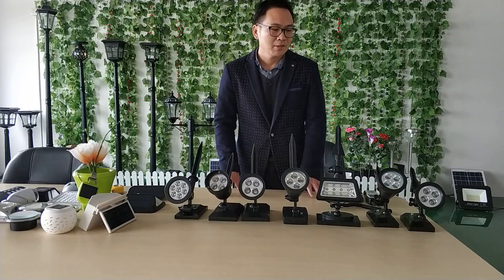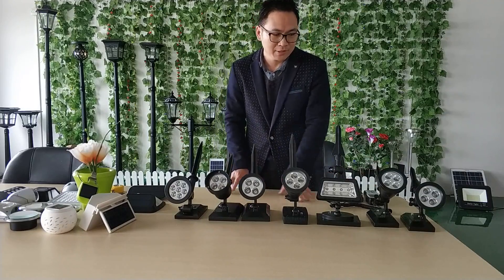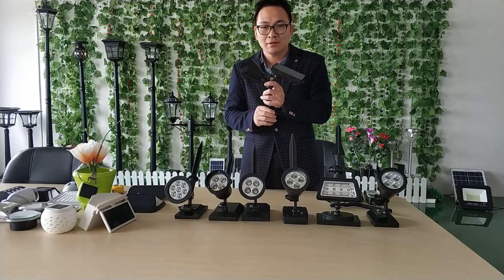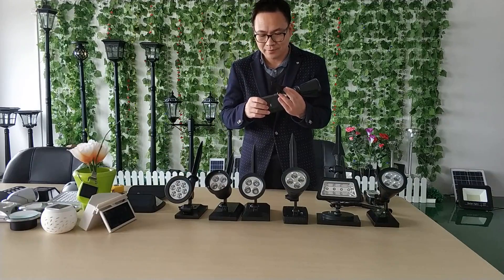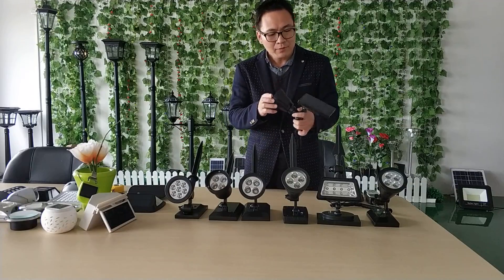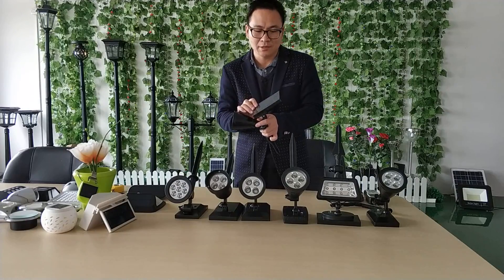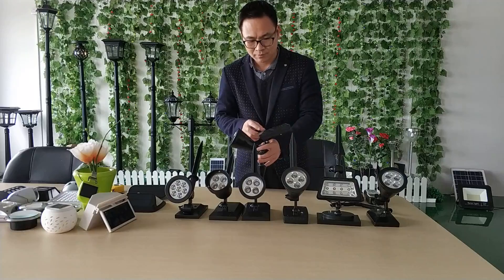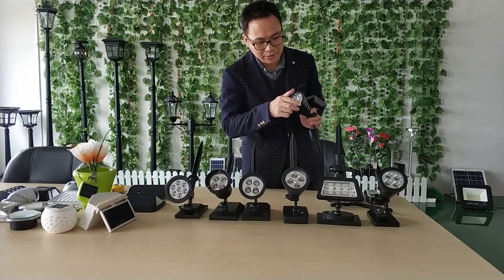[French]Examen des projecteurs solaires, examens de la lumière solaire, comment sélectionner des pro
Contact person: Mr Louis Cheung
Skype: BOMSOLAR

Comment choisir le spot solaire? Cette vidéo donne un avis sur les spots solaires. Nous comparons les spots solaires de la génération 1 à la génération 4 pour vous aider à sélectionner le projecteur solaire adapté à votre jardin.
Avis sur les projecteurs solaires
avis de spots solaires
Examen des projecteurs solaires
examen de la lumière solaire
examen des lampes solaires
examen de la lumière solaire en plein air
lampes solaires en plein air
Lampes solaires à LED en plein air
comment choisir la lumière solaire